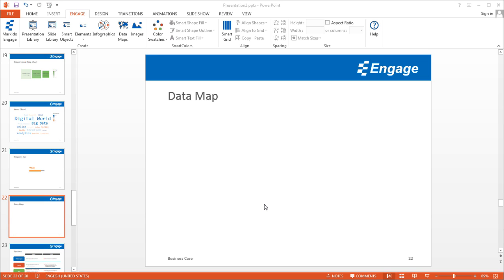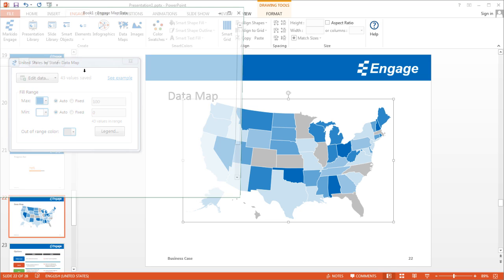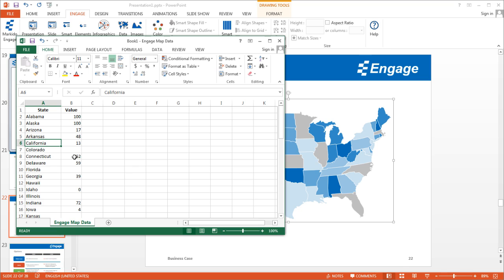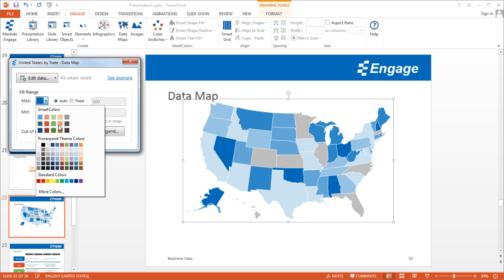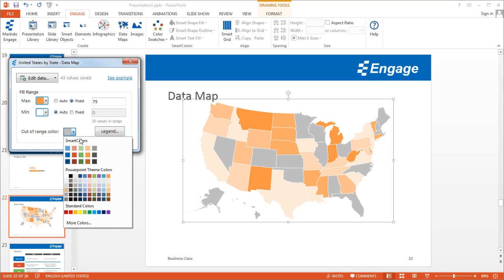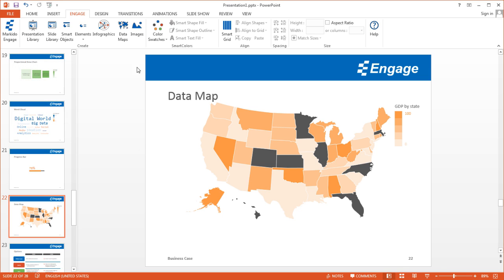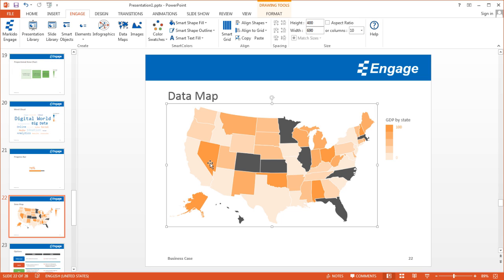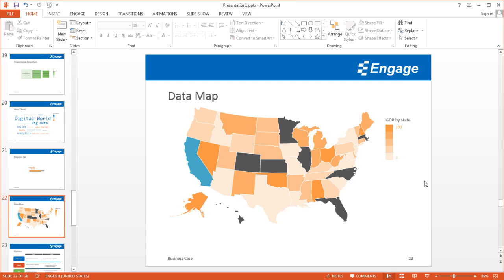Create a DataMap using the Engage PowerPoint add-in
Add data maps to your PowerPoint presentations.

Use data-driven maps to show your geographic-related data.

Every Engage data map is linked to a Microsoft Excel worksheet making it easy to update with data from any source.